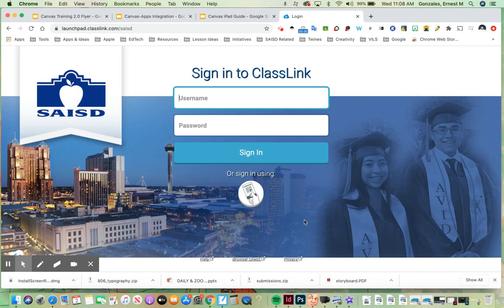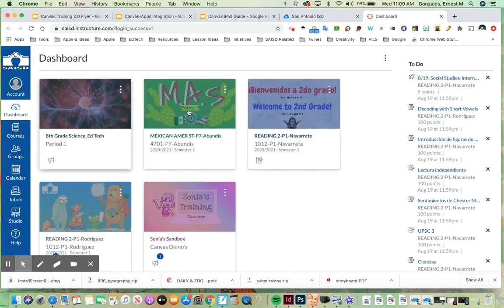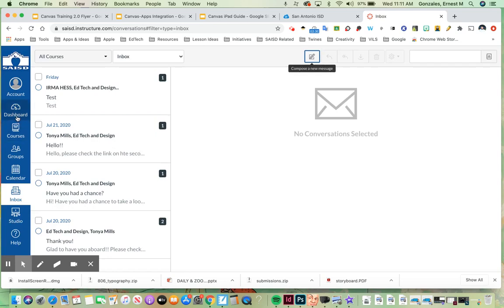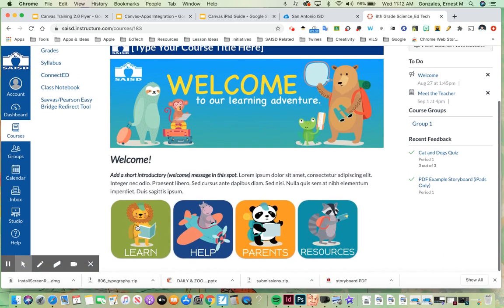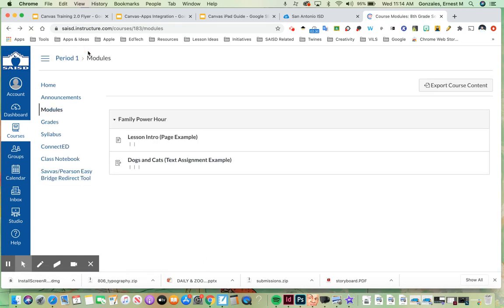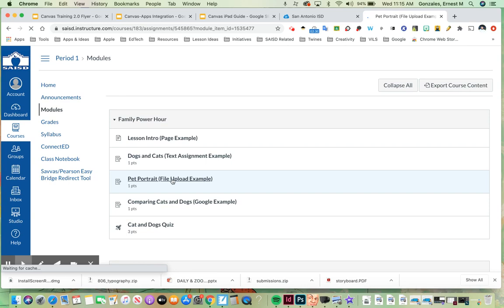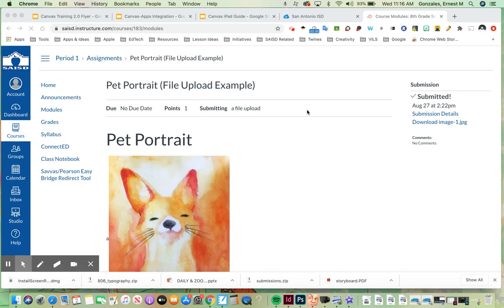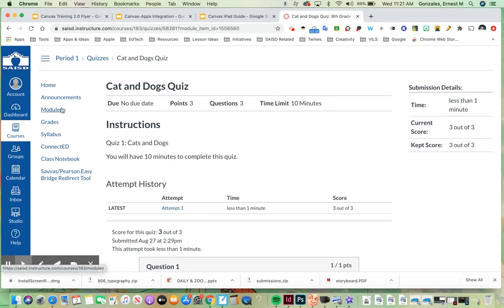Canvas Parent Tour on Laptop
Explore using Canvas on Laptop to see Dashboard, Inbox, Calendar, Assignments, and more